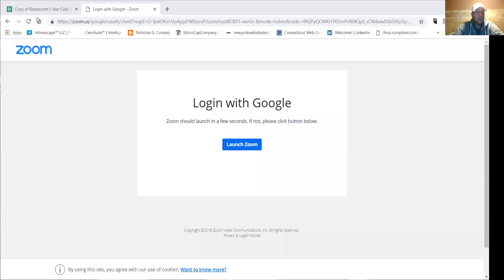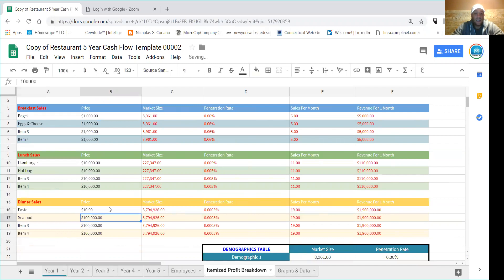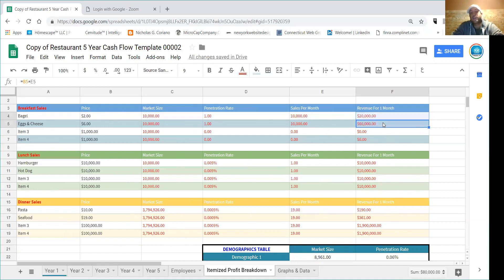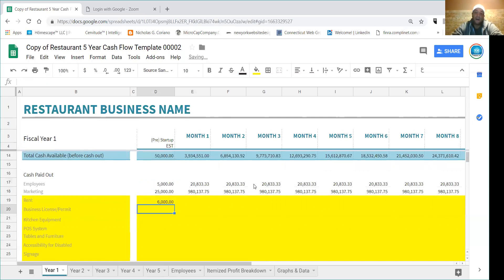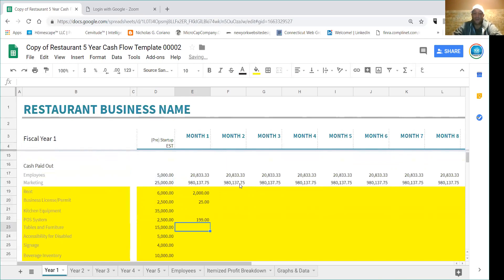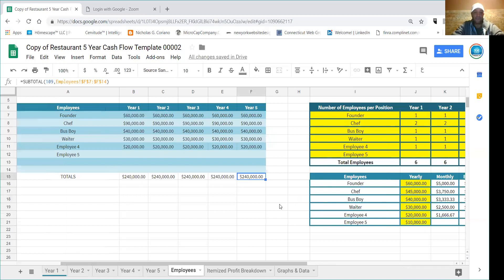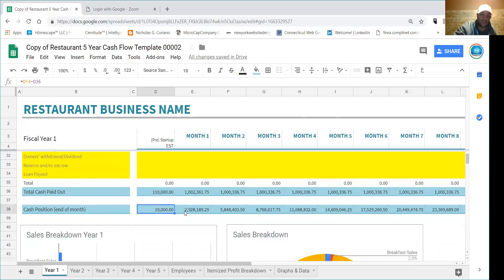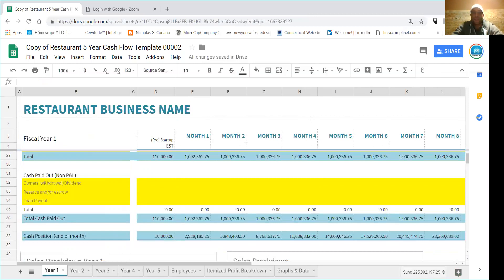Restaurant Cash Flow Template Tutorial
Nick gives a brief tutorial on restaurant cash flow templates.

My website NicholasCoriano.com or Cervitude.com

I hope this is helpful. If you have any tips comments or suggestions, leaving the below. -Nick

”I’m just this guy who thinks anything is possible." -Nicky Nice

Back Story: After working on Wall Street, graduating business school and law school, and working with a wide array of clients. AND after writing hundreds of business plans and forming hundreds of companies for client & my own ventures; I learned a thing or two and hopefully I can help with some core business elements.

Services available via NicholasCoriano.com include Business Plans, Pitch Decks, Financial Projections, Company Formations (INC., LLCs, Non Profits), General Business Consulting and Investor Relations (among other business consulting services).

Buy My Book: Rules for Entrepreneurship: “Notes for living life on your terms and taking on the bull.” on Amazon
Buy My Second book: Rules for Entrepreneurship: "How to Write a Business Plan in Less Than 24 Hours!": With Business Plan Templates Included

"Don't be scared to talk 13 figure deals" -Nicky Nice

See me and my partners at Cervitude.com for ecommerce, social media, investor relations & general business consulting services.

See PushYourRank.com for more depth on my videos where I describe in more detail the topics covered here on YouTube

See MicroCapCompany.com where I blog about startups, business advice, micro cap & penny stocks and feature billionaire mentor videos.